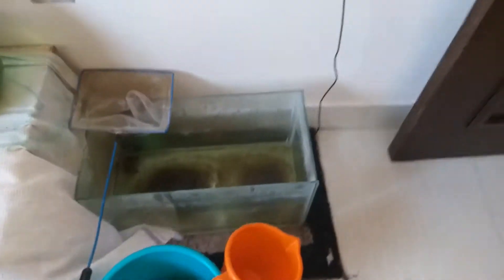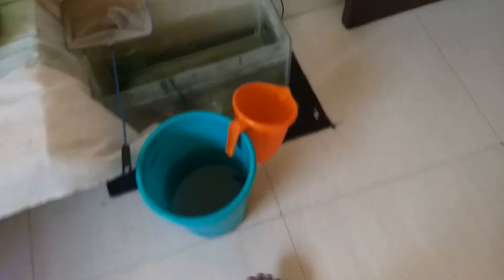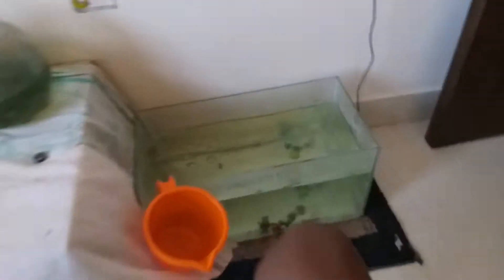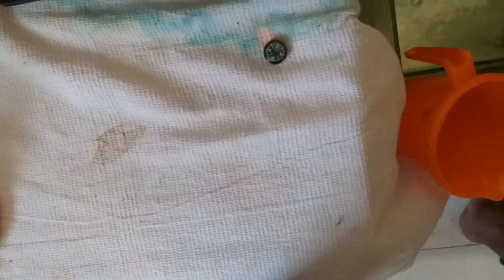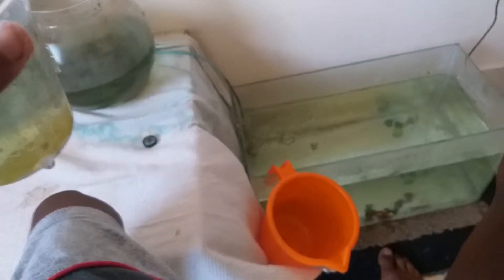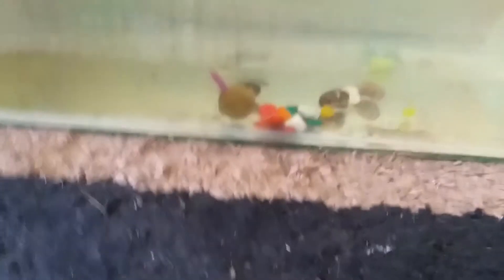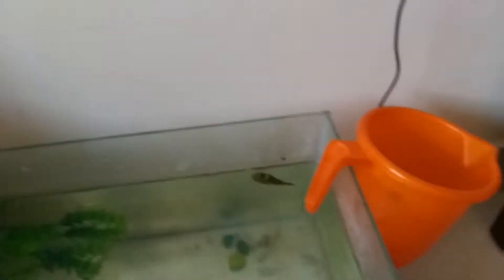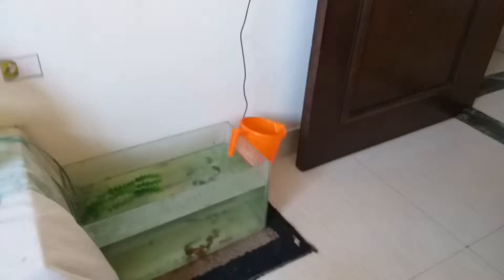Cleaning my fish tank| Trasfering my puffer fishes|TAMIL